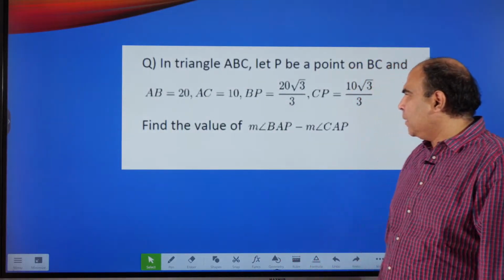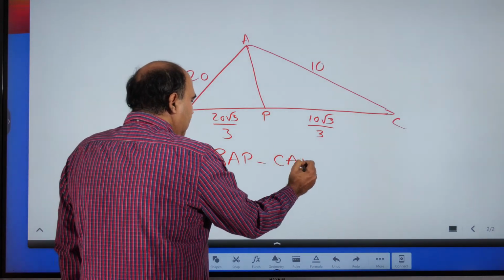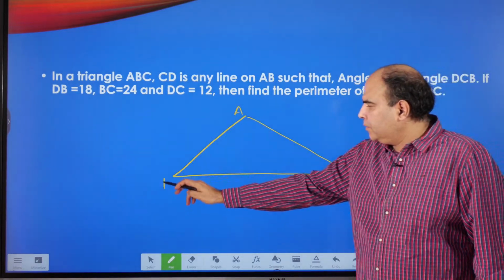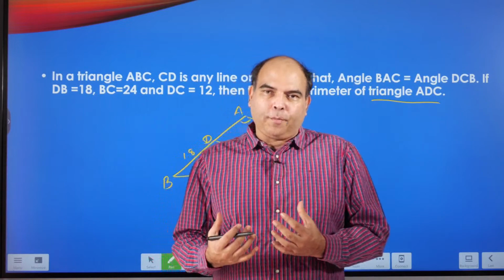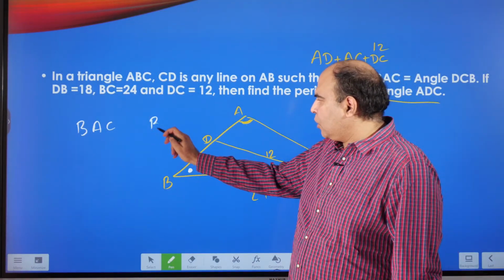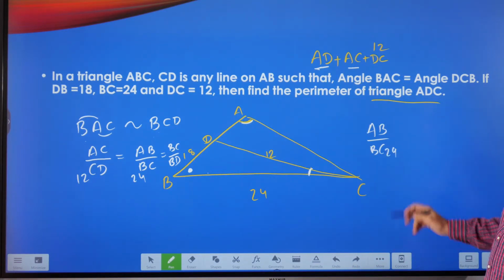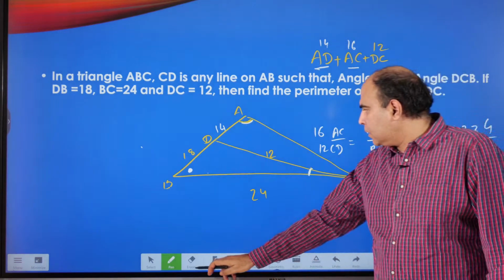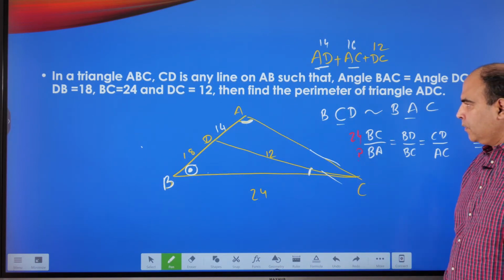Geometry 11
Continuing our exposure series for Algebra questions, we take a look at another interesting question, that mixes concepts from functions, quadratic equations and  inequalities. Some 'how to study algebra' advice also contained here.

Rs. 299 only